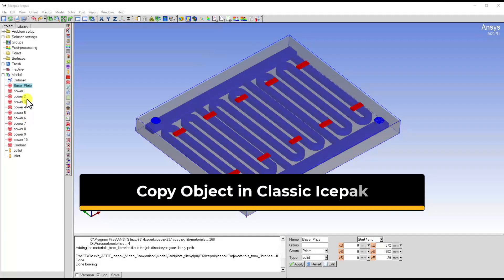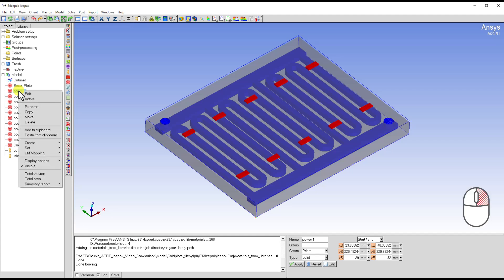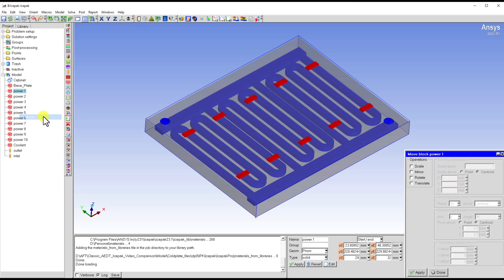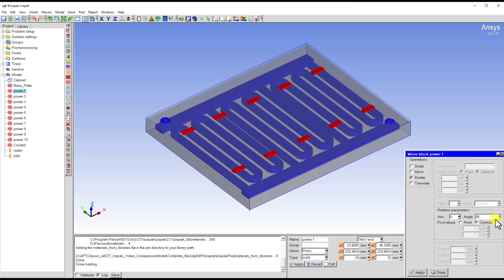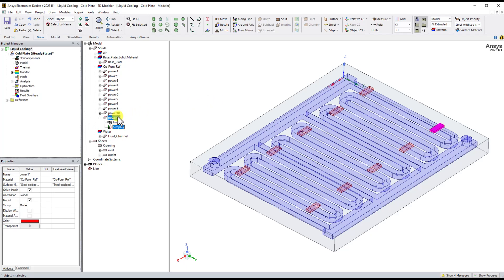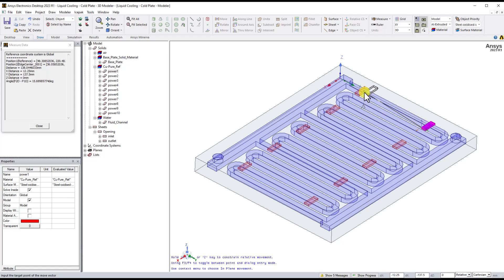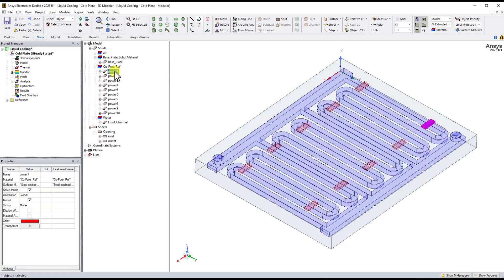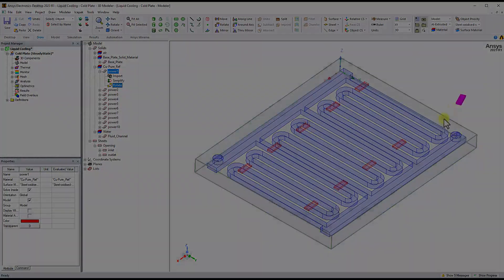Move, Copy, and Rotate Objects in Classic Icepak and AEDT Icepak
In this short video, we show how to move, copy, and rotate objects in both Classic Icepak and AEDT Icepak.